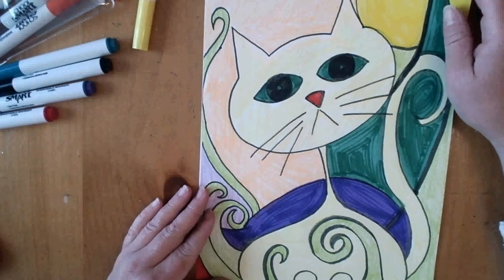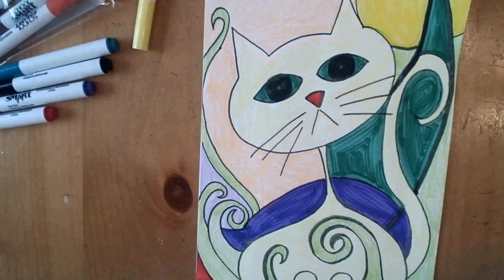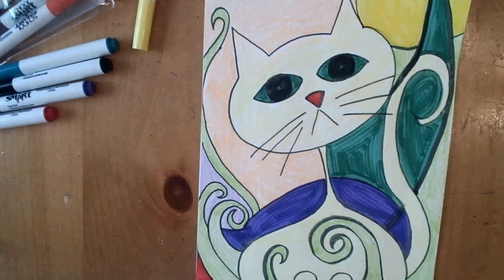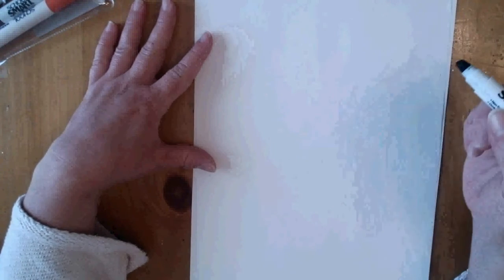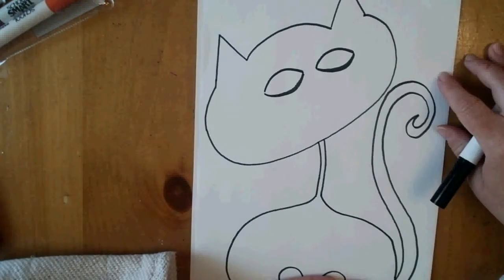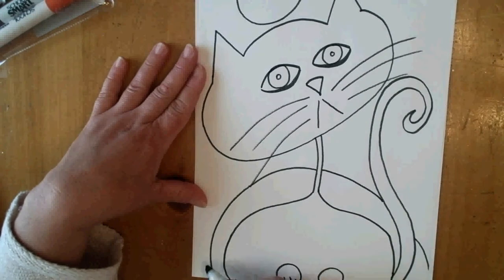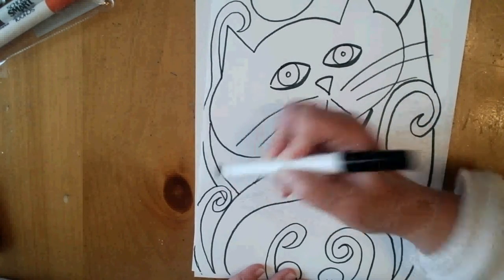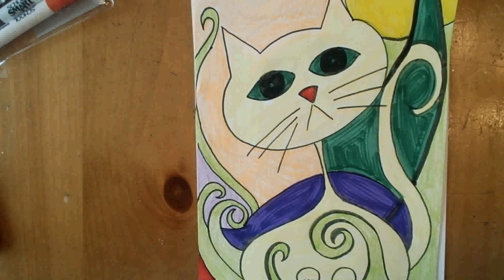Abstract Cat Art with Carrie McGuire